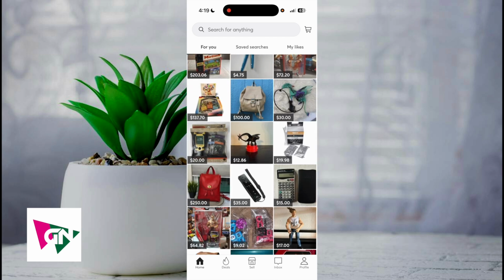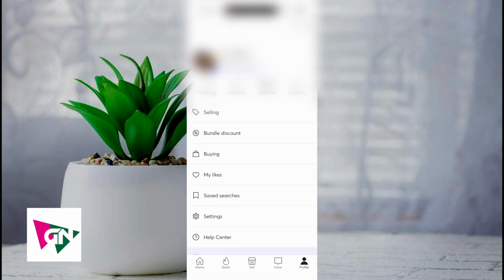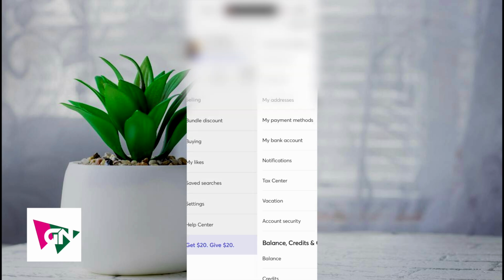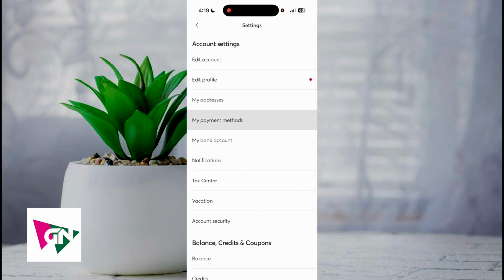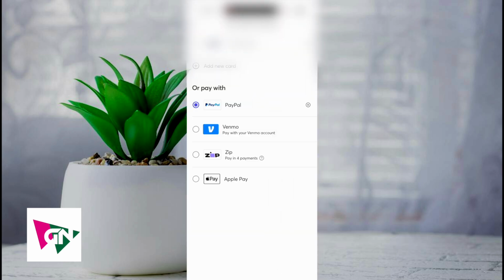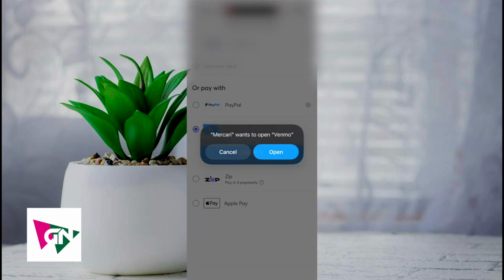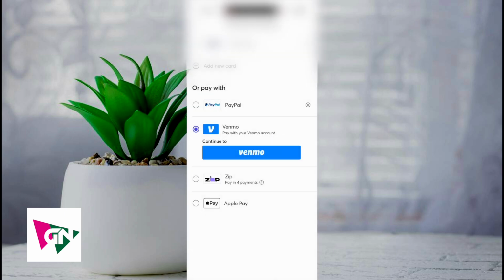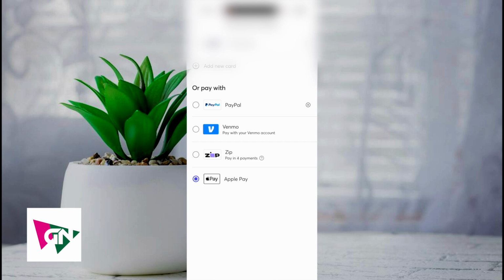How To Connect Venmo With The Mercari App: Easy Guide!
Want to use Venmo as a payment option on the Mercari app? This easy guide walks you through how to connect your Venmo account step by step for smooth and secure transactions. Learn where to find the payment settings, how to link your Venmo account, and how to confirm it for future purchases. Whether you’re shopping or managing payments, this tutorial makes it simple to connect Venmo with Mercari in just a few taps.